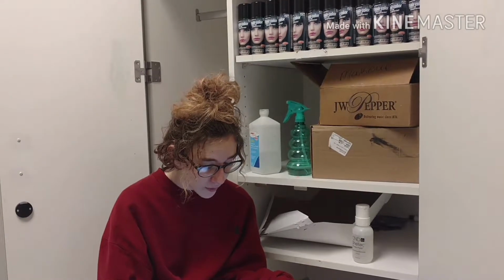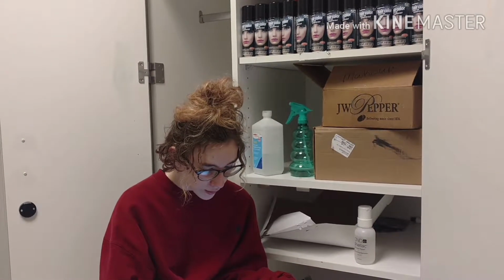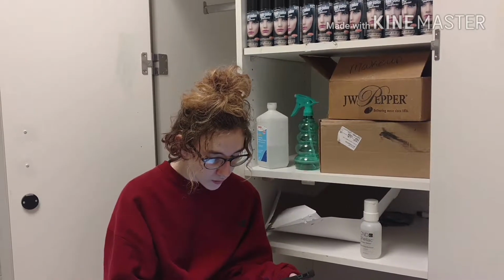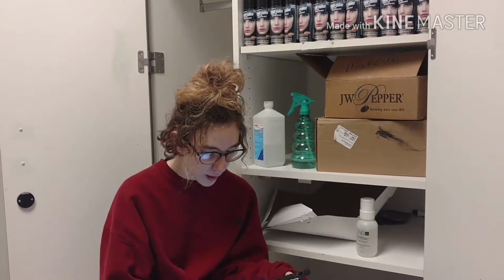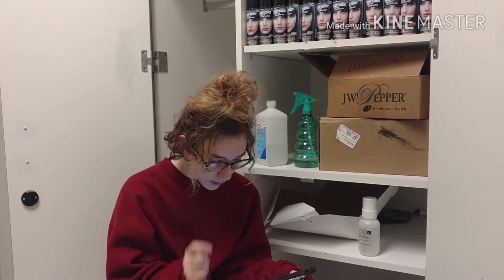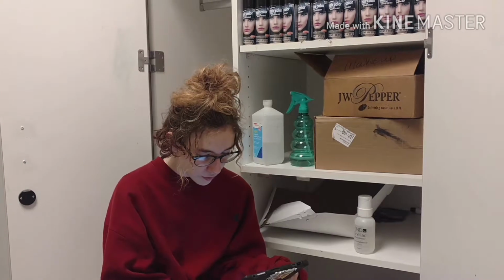Theater Safety Video for Mrs Howard